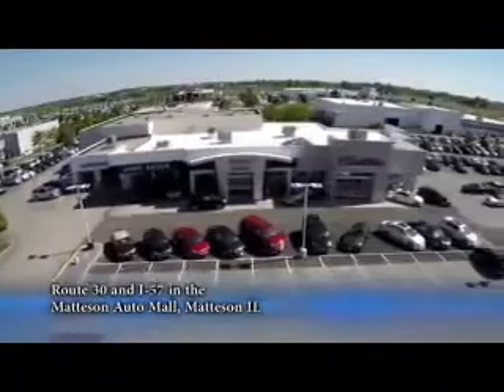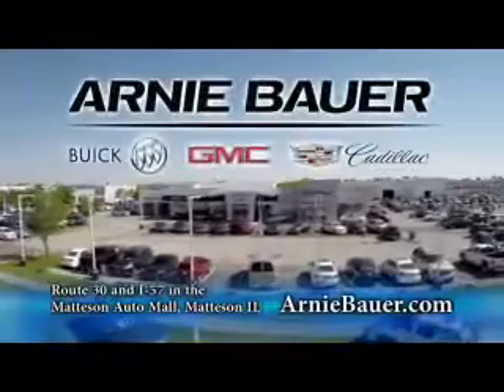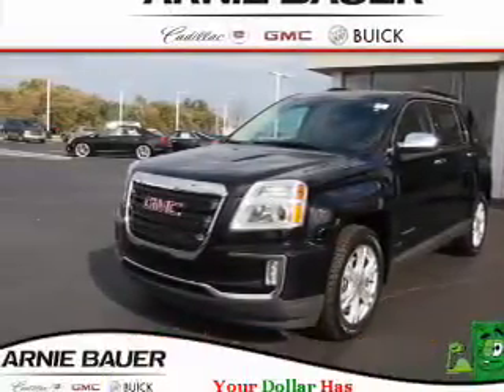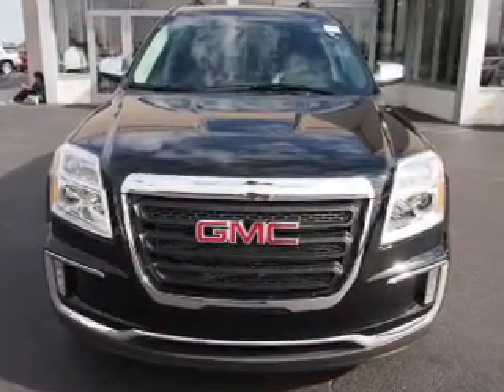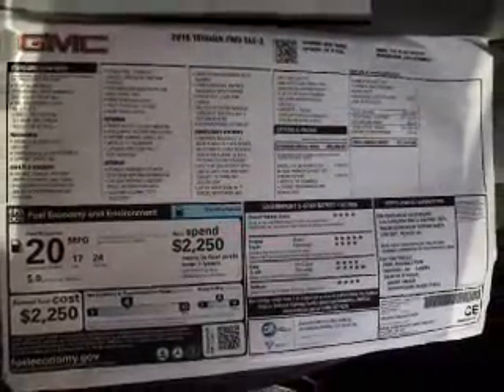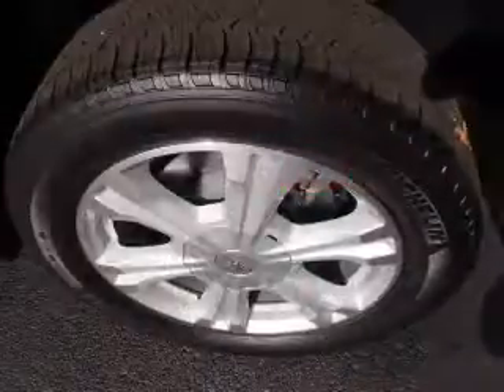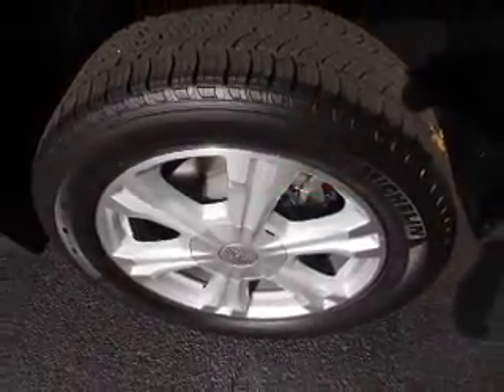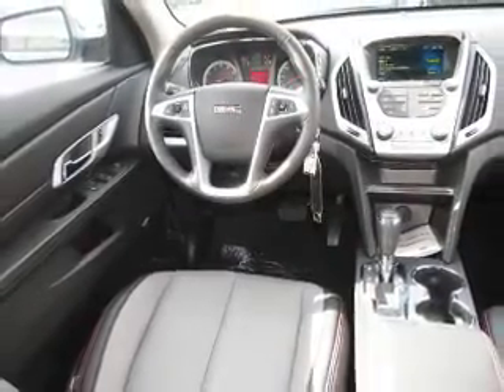2016 GMC Terrain G60014 - Matteson IL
Year: 2016
Make: GMC
Model: Terrain
Trim: SLE-2
Engine: 3.6 liter 6 cylinder FWD
Transmission: Automatic
Color: Black
Mileage: 25
Address:
5525 Miller Circle DriveMatteson, IL 60443
VIN:2GKFLNE35G6110050